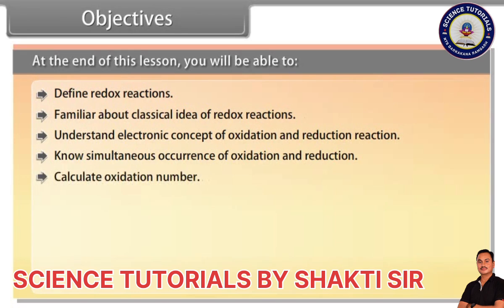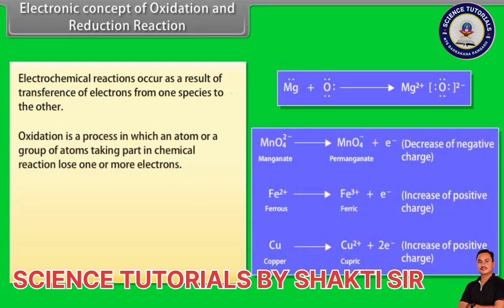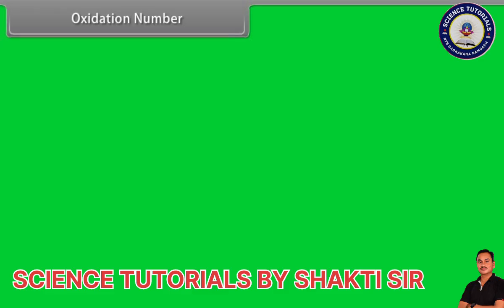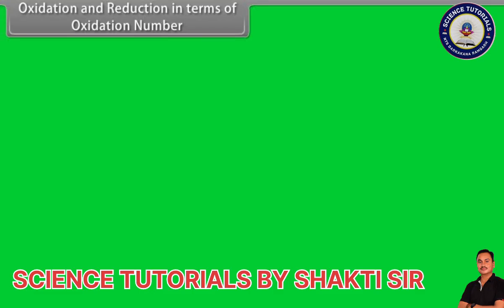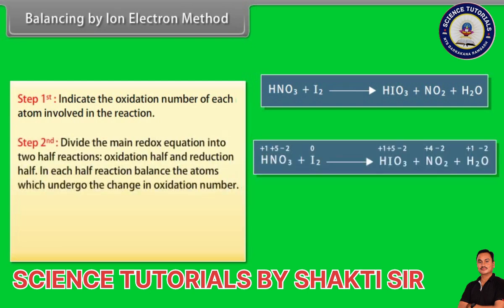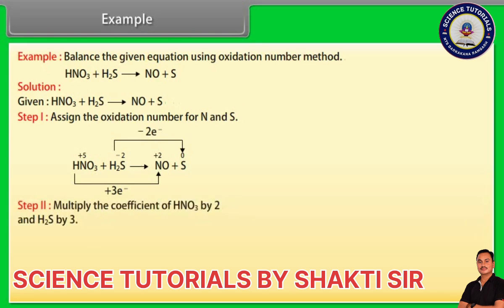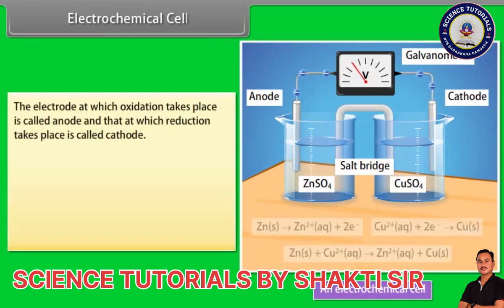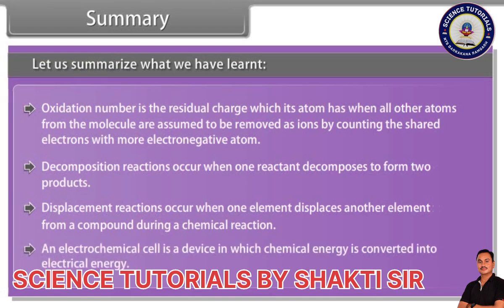Class11thCBSE ll Chemistry ll Part-2ll Unit 1 ll Redox Reaction ll Animated Video ll